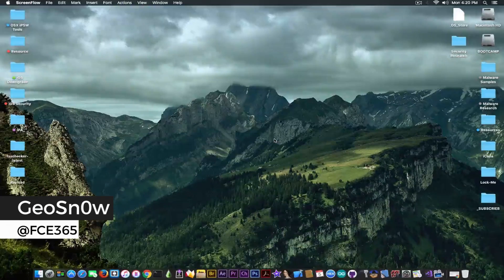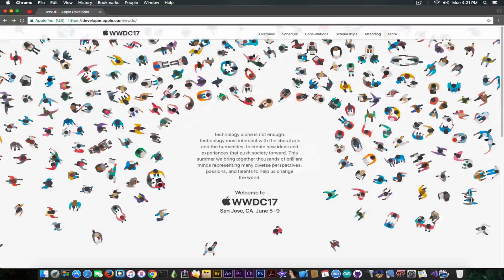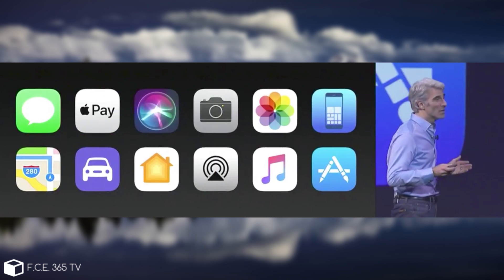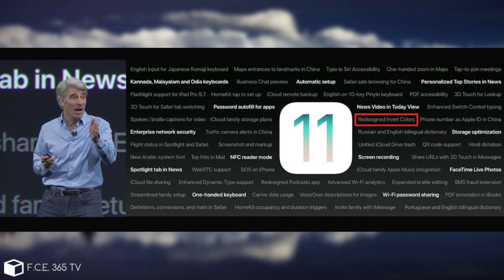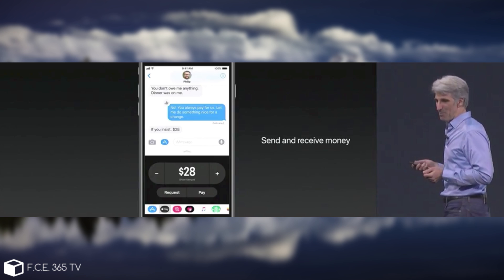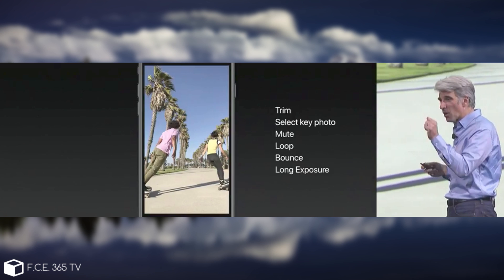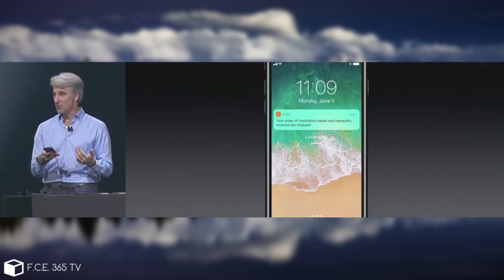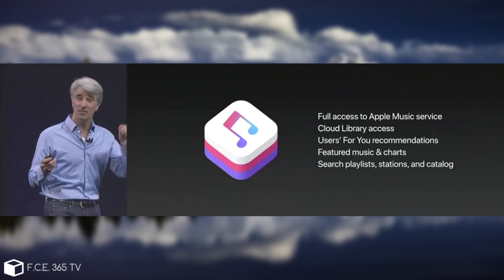iOS 11 IS HERE: What is New, WWDC17, New iMac Pro, watchOS 4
In today's video we're going to quickly go through the major new things in iOS 11 Beta 1 that was finally demoed today at WWDC17! iOS 11 is DOPE! I will definitely have a proper review in a couple hours and you will be able to see it in action as at the time I was editing the video, the Beta 1 IPSW was not available for public downloads.

iOS 11 comes with a great new control center, and major improvements for the Camera, Apple Pay, Notifications, App Store, Music App, Home Kit, Siri and many many other important things.

Unfortunately, there is no official Dark Mode. There is some enhanced "inverted colors" mode, but not a legit dark one. The new iOS 11 does indeed use the normal iOS 10 icons, but it changes the signal indicator from dots to normal bars.

Unfortunately, iOS 11 also marks the end of 32-Bit devices. The slowest device that can run iOS 11 is the iPhone 5S, so nope, no iPhone 5 and no iPhone 5C. All 32-Bit devices are now obsolete.

As I said, I will have a full in-depth review in a couple of hours about the iOS 11 Beta 1 and how it runs on the device, so stay tuned for that.

==Credits==
Thanks to @JosephShenton for the iOS 11 CC screenshot.